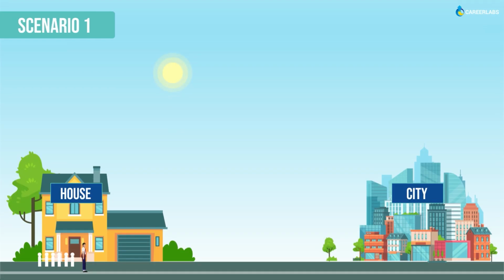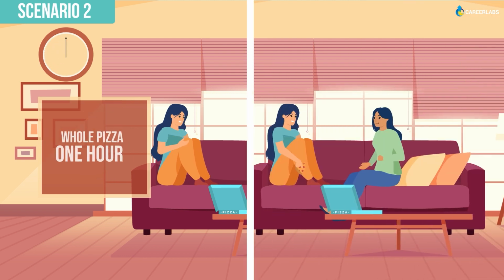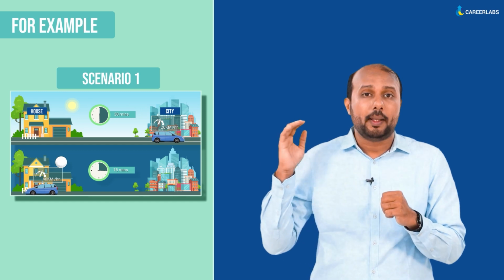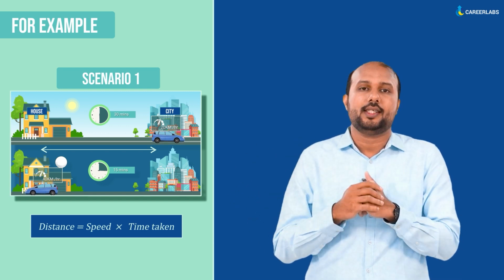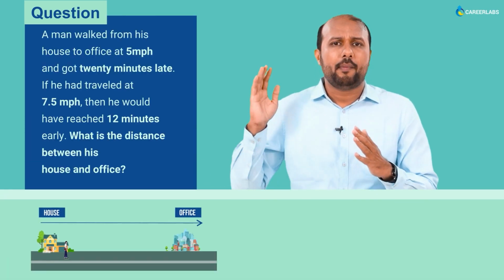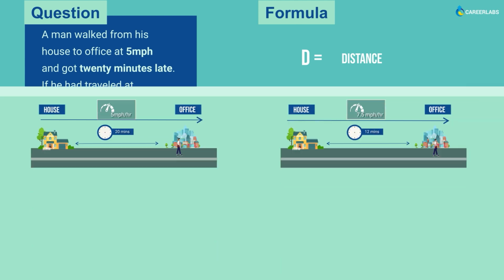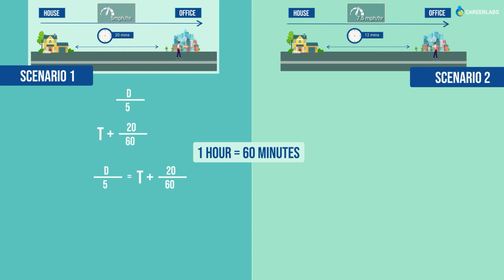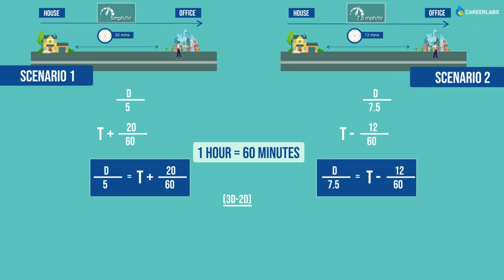Inversely Proportional | GMAT Preparation Program (Personalised), By CareerLabs